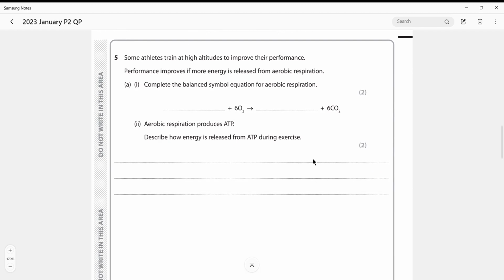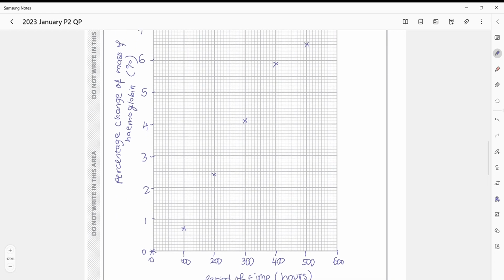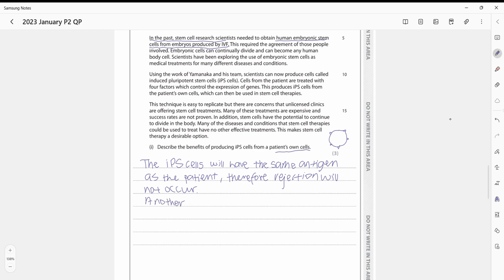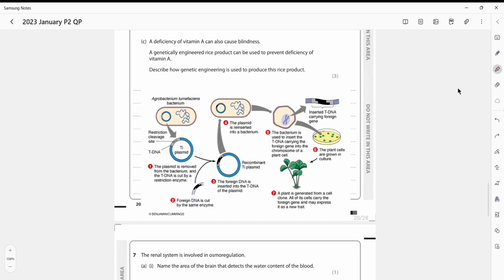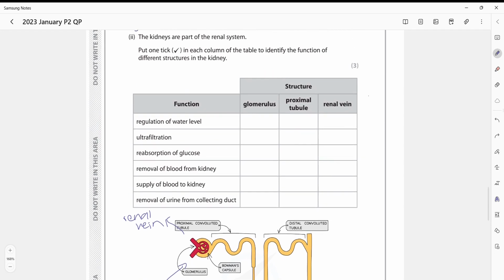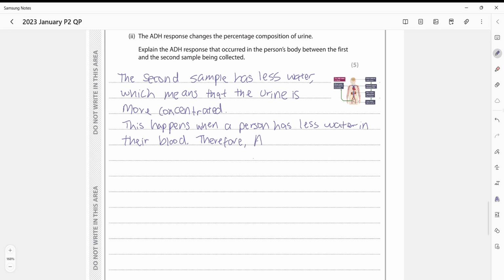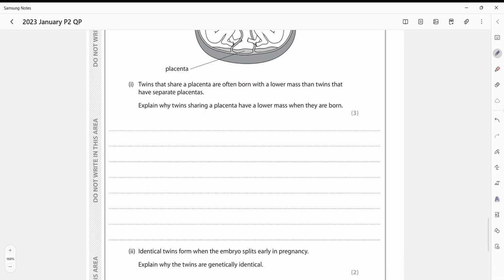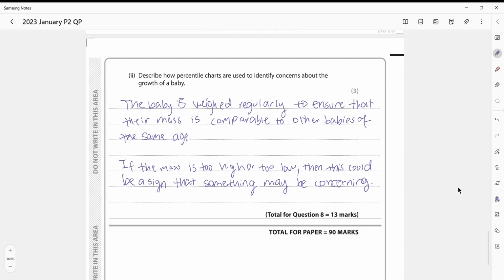2023 January Paper 2 IGCSE Human Biology (4HB1) || Part 2 of 2 (Q5-Q8)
This is part 2 of 2 of the walkthrough video covering the IGCSE Edexcel Human Biology Paper 2 from 2023 January.
This video covers questions 5 to 8.

-- Timestamps --
00:00 Question 5 (Aerobic respiration, haemoglobin, training at high altitudes, plotting graph)
09:36 Question 6 (Stem cells, antigen and rejection, eyes, genetic modification)
21:03 Question 7 (Kidneys, ADH)
30:13 Question 8 (FSH, LH, ovulation, fertility treatments, placenta, twins)